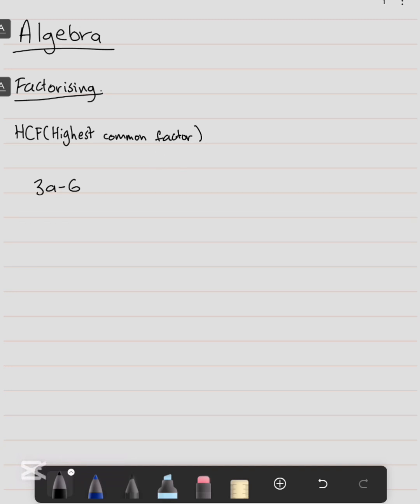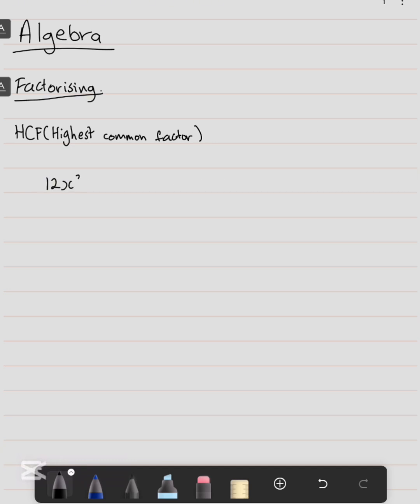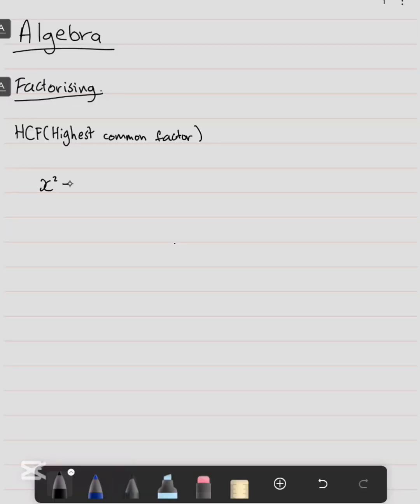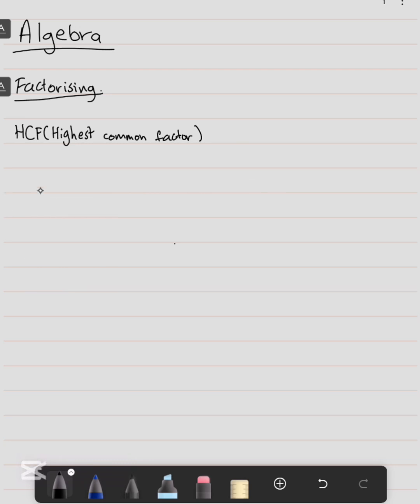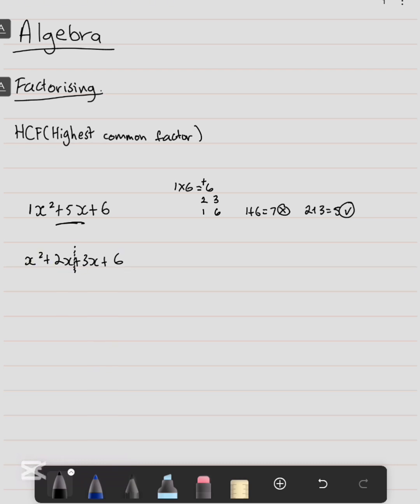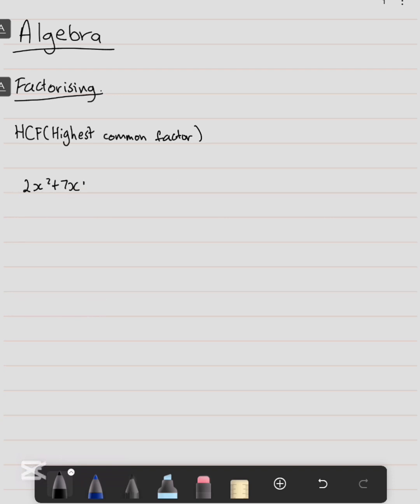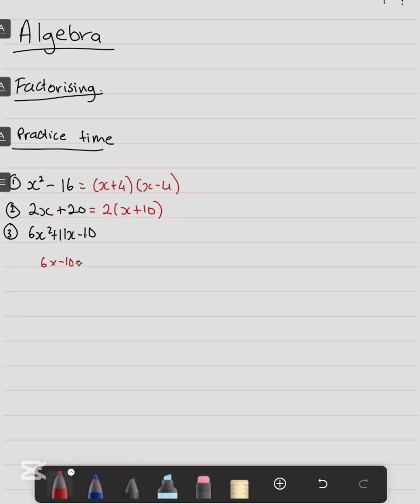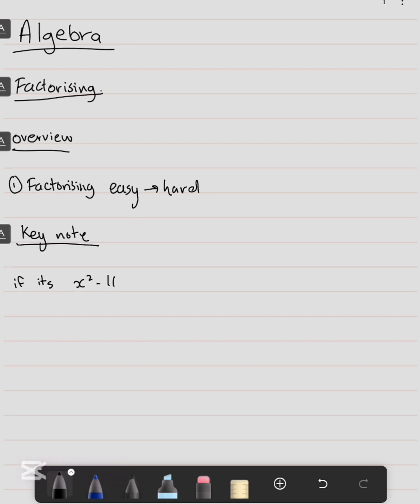Algebra - Factorising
in this video we cover how to factorise expressions. we cover the different type of brackets that you may have to expand and factorise back-and-forth.

if you have any maths questions you would like Nuko Maths to go over, comment them down below!￼￼￼